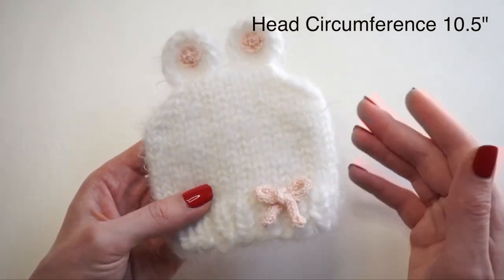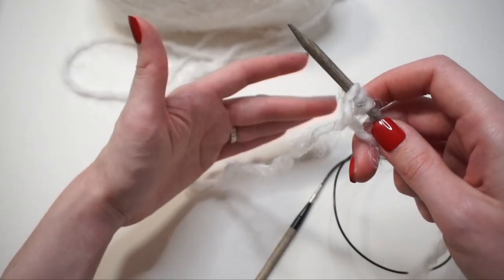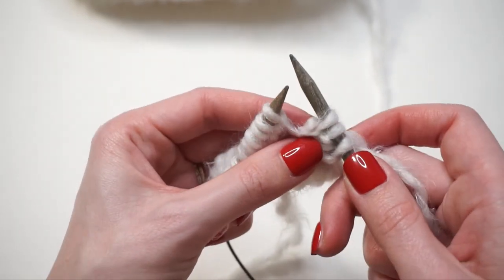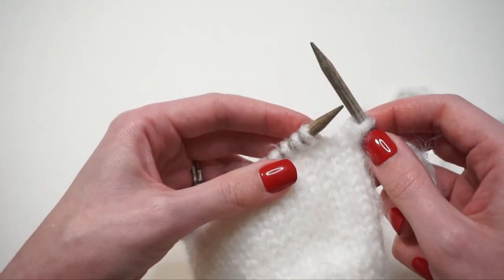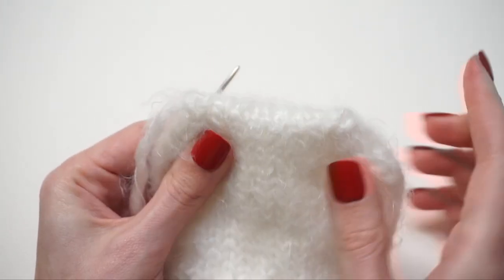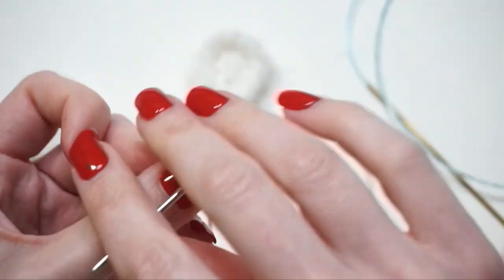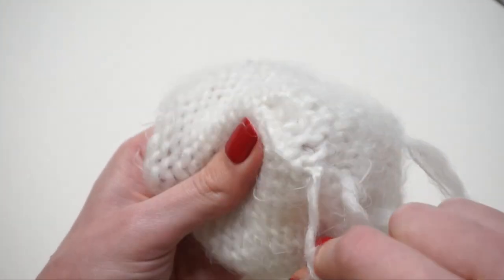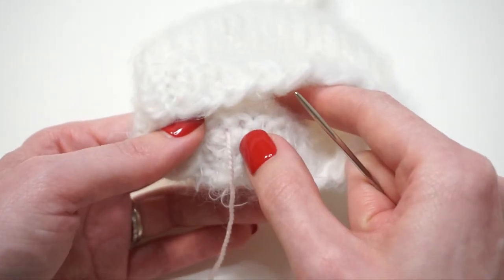Doll Hat Step-by-Step Knitting Tutorial | Blythe Doll | Free Pattern | Knitting House Square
In this step-by-step knitting tutorial I show how to knit an adorable hat for dolls. This hat is designed to fit dolls with 1:3 scale heads (including Blythe Dolls). Below I have linked the free PDF pattern as well as all of the supplies I used to create this project!

If you would like to purchase a pre-made Blythe doll hat I have them available in my Etsy shop

Materials
• 35 yds (32 m) Bulky (#5) weight yarn
Shown in Craft Angel Hair Yarn (Buttercream or K + C brand from Joann) in the white colorway - Joann
• Approx. 10 yds (9 m) contrasting color yarn Super Fine/Sock (#1) weight yarn
• US 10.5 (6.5 mm) Circular Knitting Needle 32” (or longer)
• US 2 (2.75 mm) Circular Knitting Needle 32” (or longer)
• Tapestry Needle
• Scissors
• Ruler

Video Times
00:00 Introduction
01:23 Materials
02:54 Cast-On
06:54 Ribbing
14:36 Knit Center Portion
15:11 Decreases (K2T and SSK)
19:19 Kitchener Stitch
22:53 Ears
32:12 Weaving in the Ends
34:14 Bow